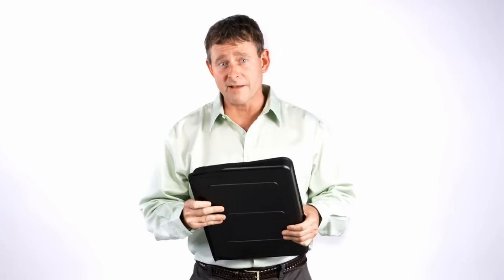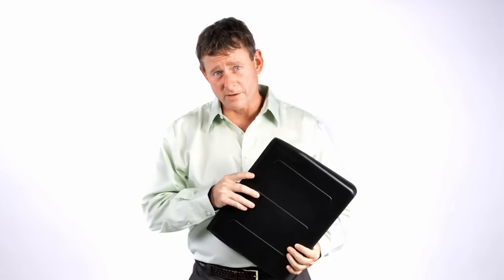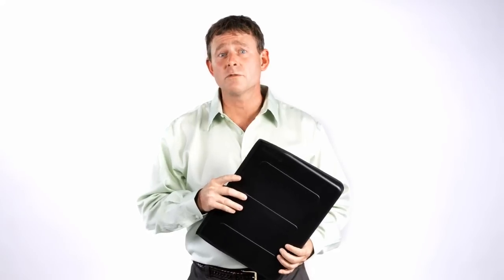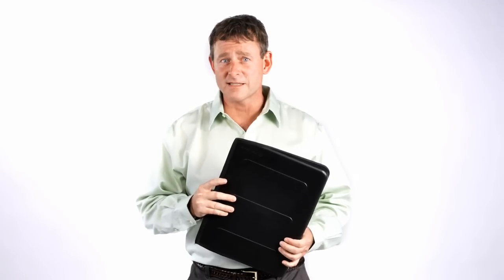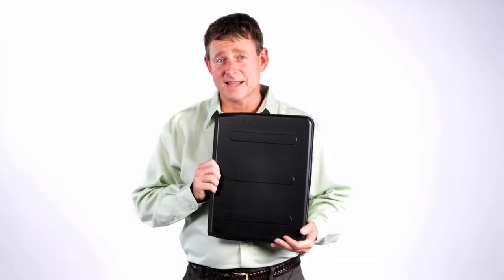Product Review: Dual Function Platform for laptops from Ohmetric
The Ohmetric Dual Function Platform for Laptops does double duty by protecting both your laptop during travel and your lap when you're working. Whether you are walking down to the café to do some work or heading overseas on a long flight, the innovative hardshell case minimizes the quantity and weight of things you have to carry, and is the perfect travel companion no matter the size of your trip.